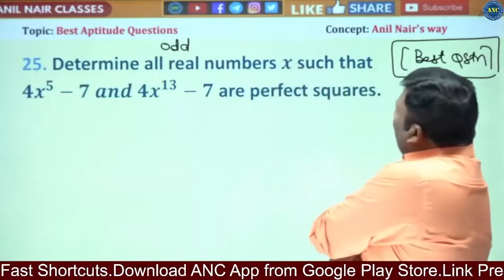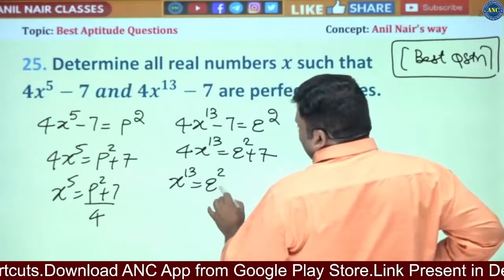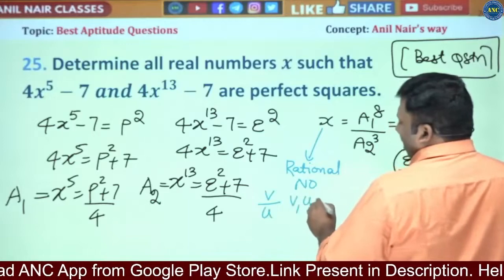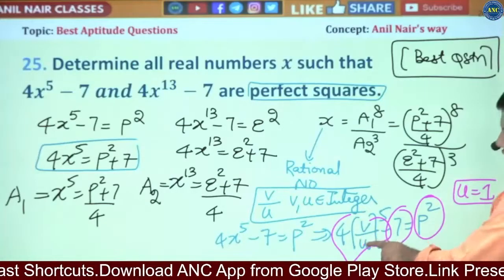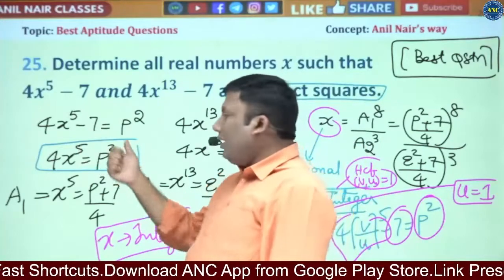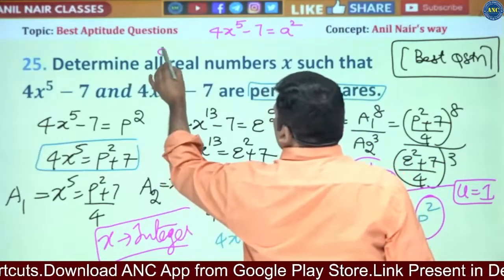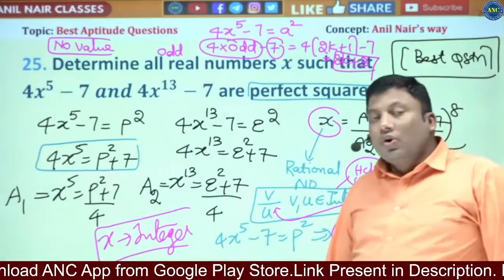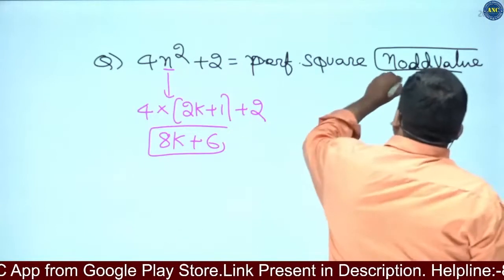🛑🛑 ▶️4x^5-7 and 4x^13-7 are perfect squares || CAT 2022 || ANIL NAIR || Download ANC App | Concepts